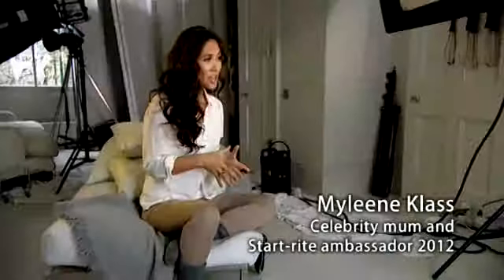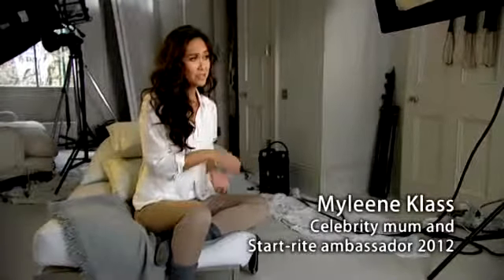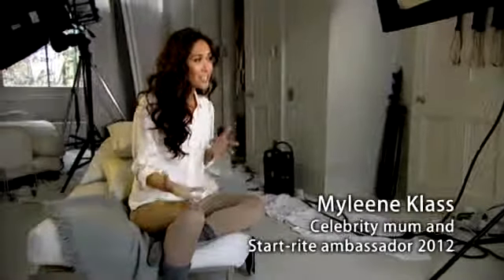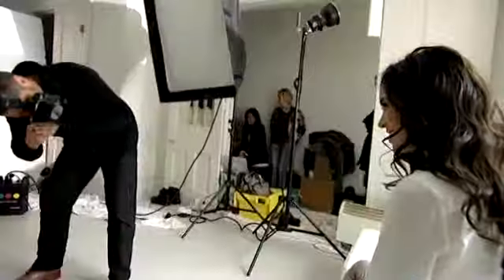Why Start-Rite?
Celebrity mum of two Myleene Klass is the new brand ambassador for Start-rite!
From music to media to motherhood, Myleene Klass is already a busy lady. But the much loved celebrity is joining forces with Start-rite to help spread the word about the importance of having children's feet properly measured, and fitted with quality fitted footwear. Having been brought up wearing Start-rite shoes Myleene was already a fan of the brand. She said "My first pair of shoes were Start-rite shoes and my daughter's first pair of shoes were Start-rite shoes." Here is what she has to say about the incredible children's shoe brand.